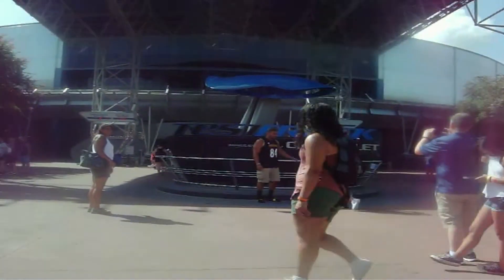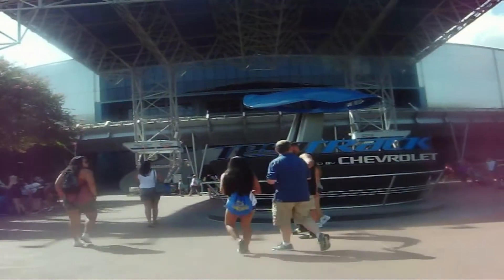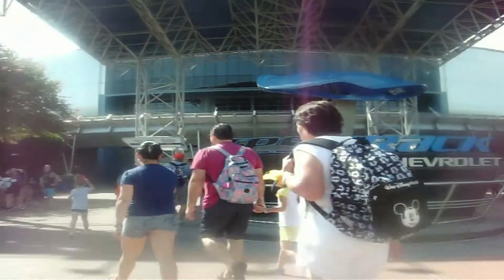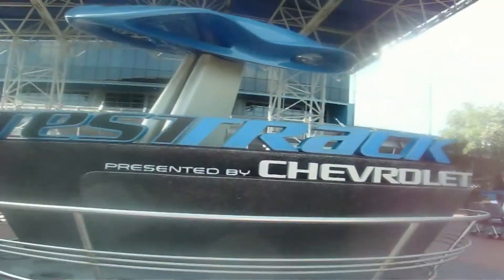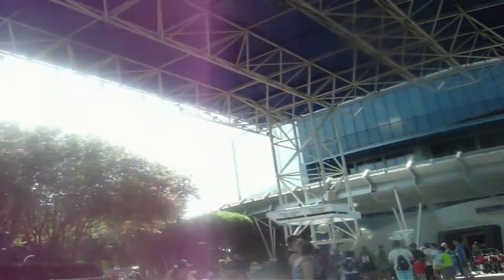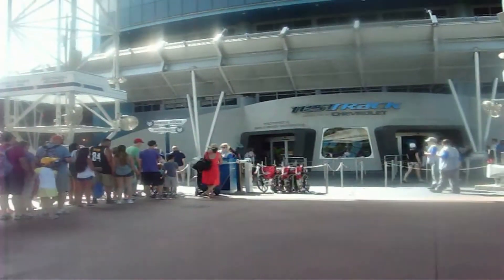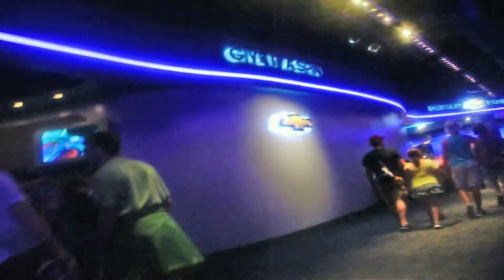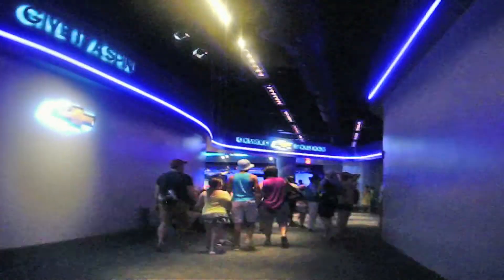Test Track ride review